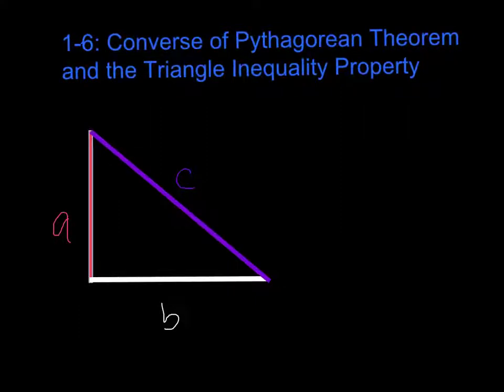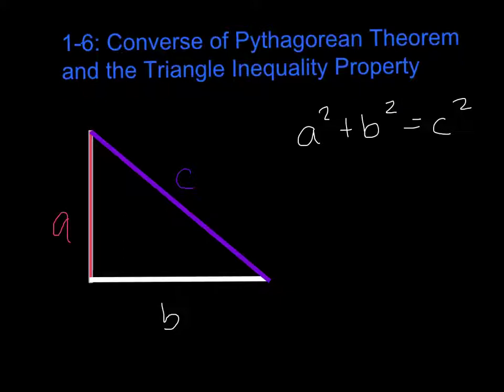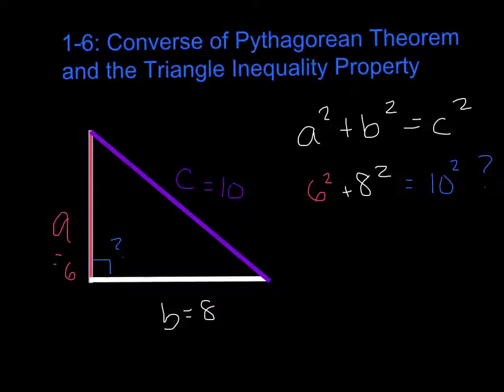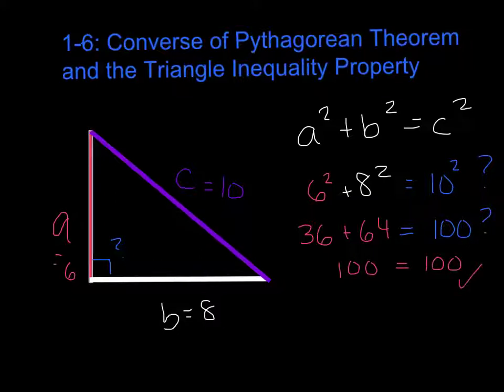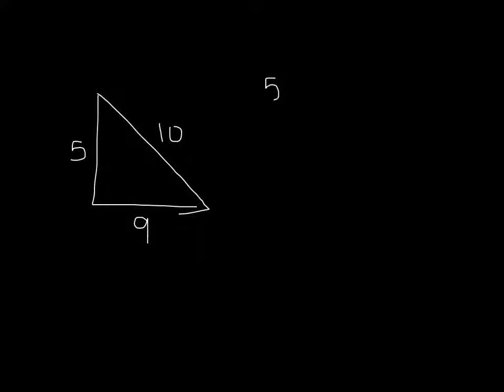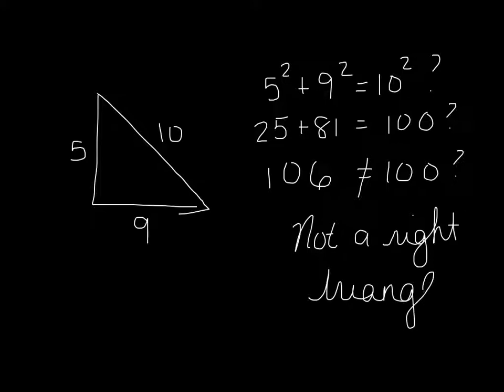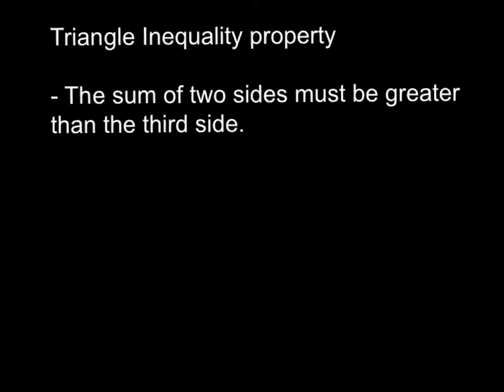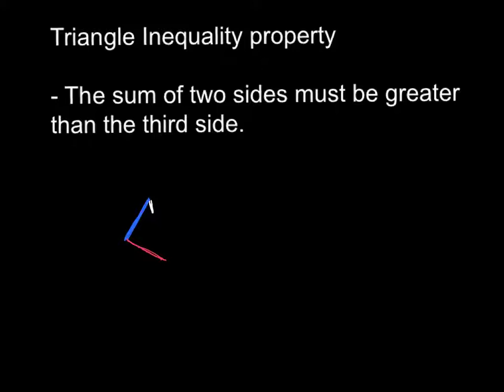1-6: Converse of Pythagorean Theorem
1-6 Converse of Pythagorean Theorem